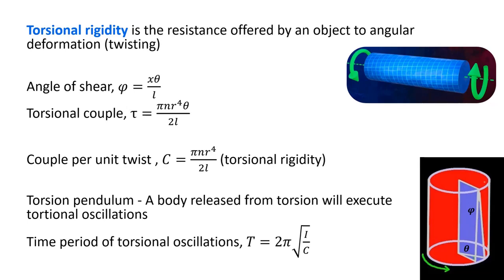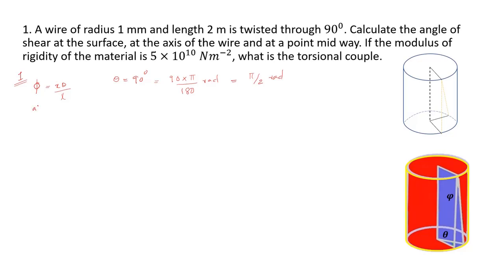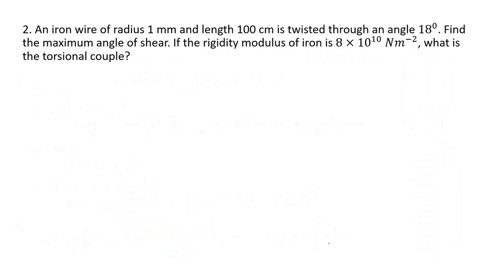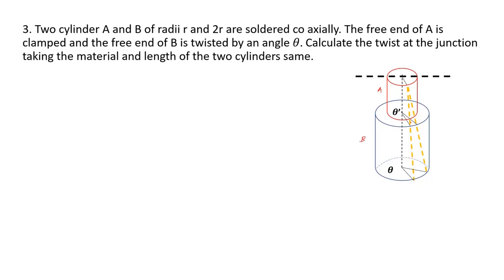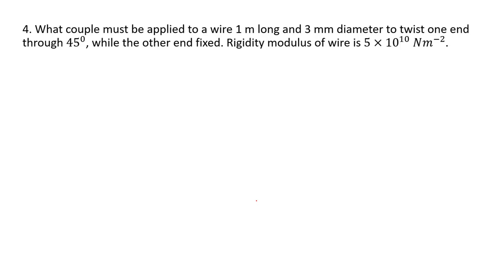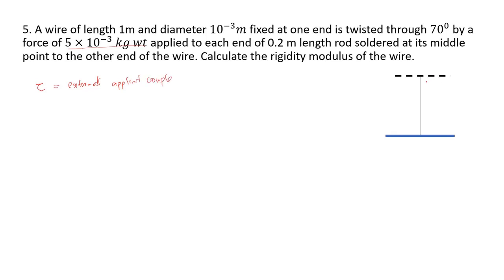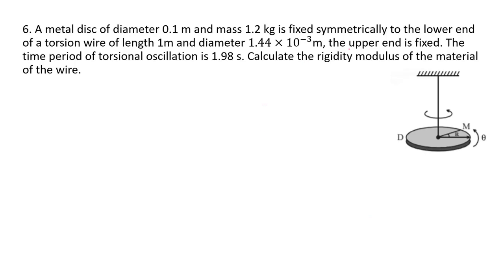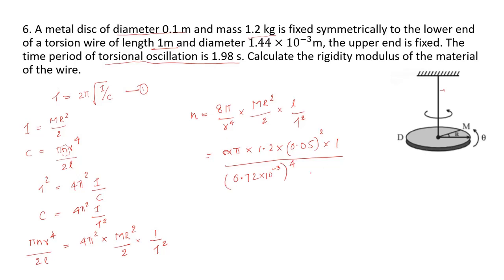Mechanics of Solids | Solved Problems | Part 2 | Complementary Physics | BSc | Kerala University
This video contains solved problems from the chapter Mechanics of solids.

1. A wire of radius 1 mm and length 2 m is twisted through 90^0. Calculate the angle of shear at the surface, at the axis of the wire and at a point mid way. If the modulus of rigidity of the material is 5×10^10  𝑁𝑚^(−2), what is the torsional couple.
2. An iron wire of radius 1 mm and length 100 cm is twisted through an angle 18^0. Find the maximum angle of shear. If the rigidity modulus of iron is 8×10^10  𝑁𝑚^(−2), what is the torsional couple?
3. Two cylinder A and B of radii r and 2r are soldered co axially. The free end of A is clamped and the free end of B is twisted by an angle 𝜃. Calculate the twist at the junction taking the material and length of the two cylinders same.
4. What couple must be applied to a wire 1 m long and 3 mm diameter to twist one end through 45^0, while the other end fixed. Rigidity modulus of wire is 5×10^10  𝑁𝑚^(−2).
5. A wire of length 1m and diameter 10^(−3) 𝑚 fixed at one end is twisted through 70^0 by a force of 5×10^(−3)  𝑘𝑔 𝑤𝑡 applied to each end of 0.2 m length rod soldered at its middle point to the other end of the wire. Calculate the rigidity modulus of the wire.
6. A metal disc of diameter 0.1 m and mass 1.2 kg is fixed symmetrically to the lower end of a torsion wire of length 1m and diameter 1.44×10^(−3)m, the upper end is fixed. The time period of torsional oscillation is 1.98 s. Calculate the rigidity modulus of the material of the wire.